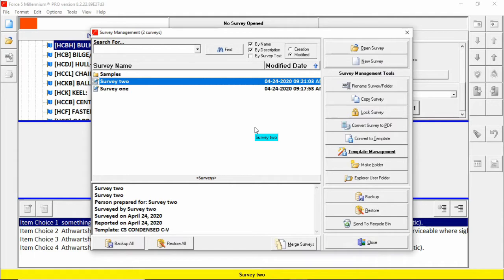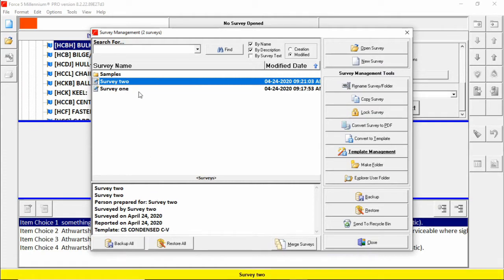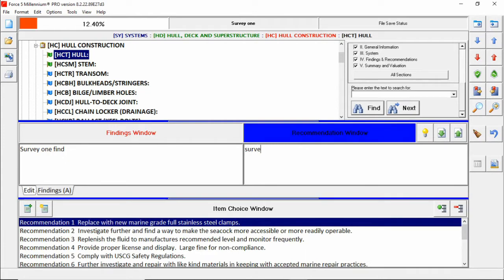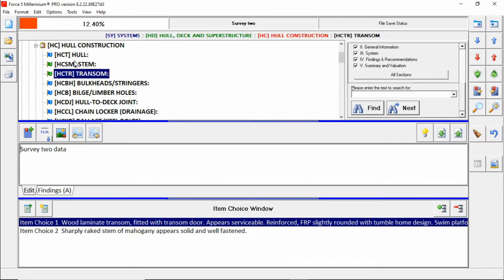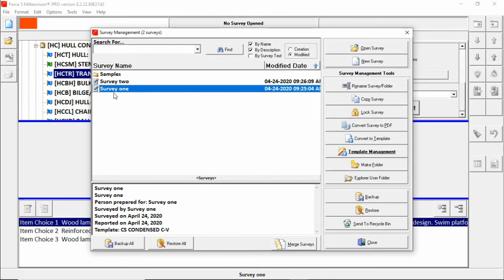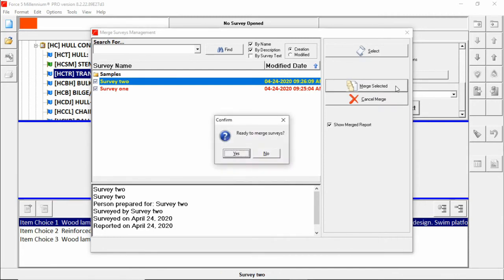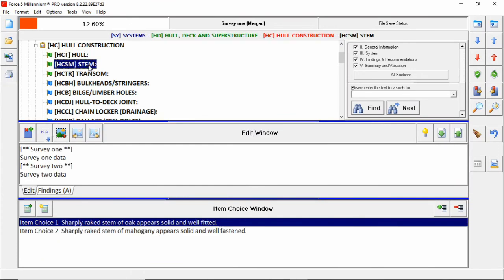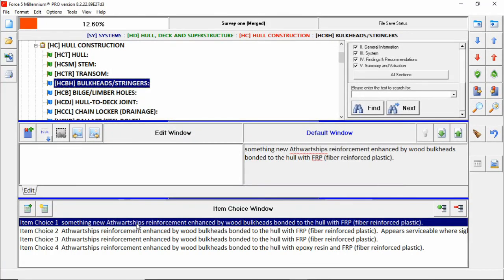Merge Multiple Surveys into One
How to merge multiple surveys into a single survey file.